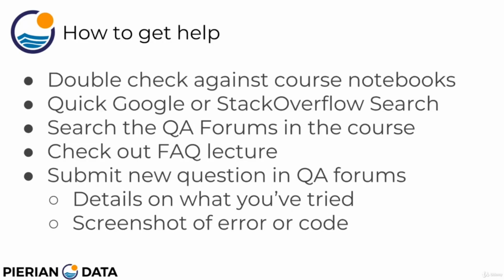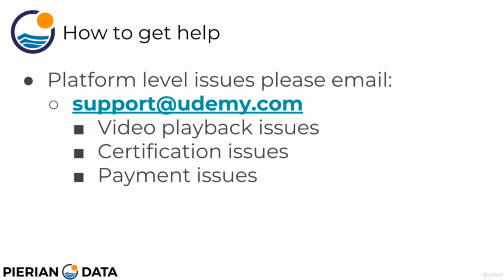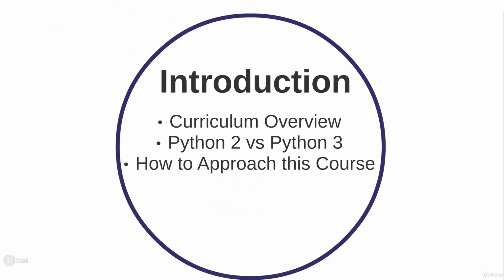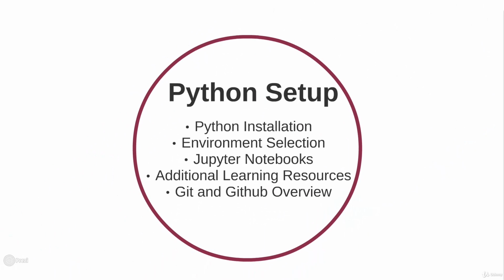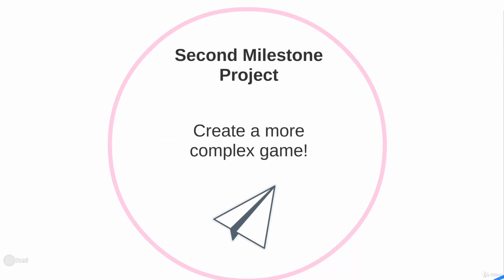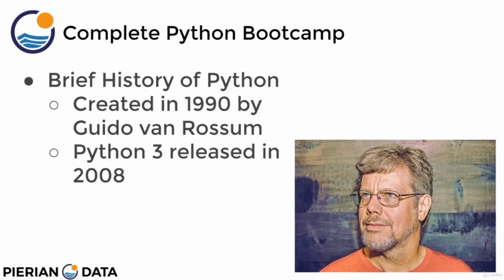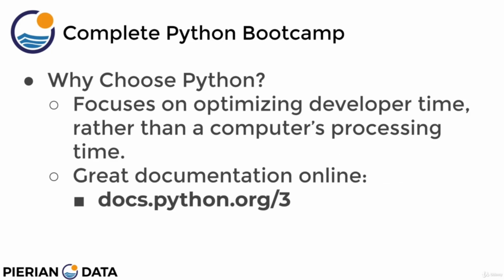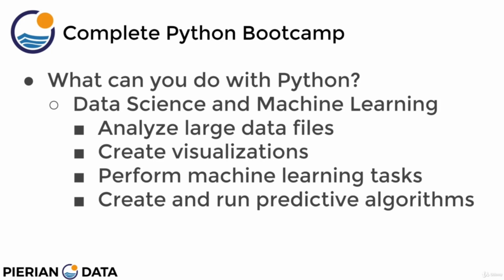1 Introduction to Python